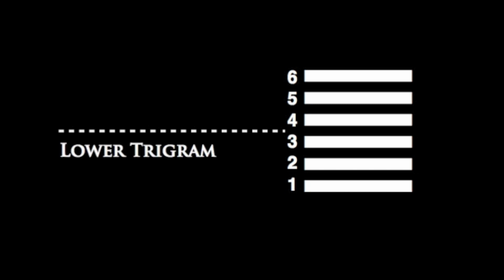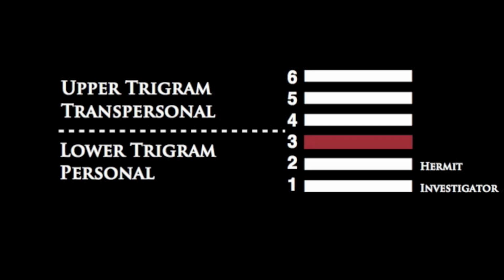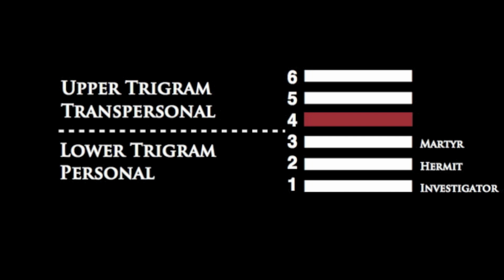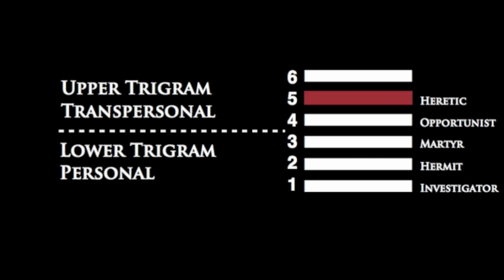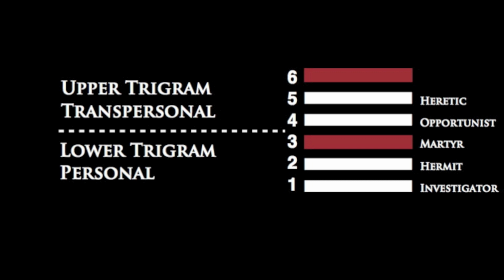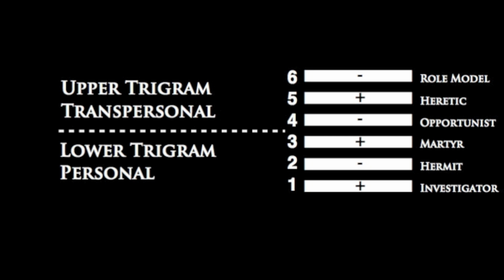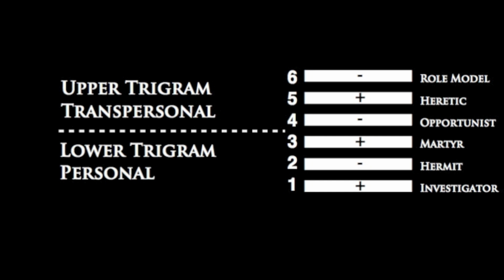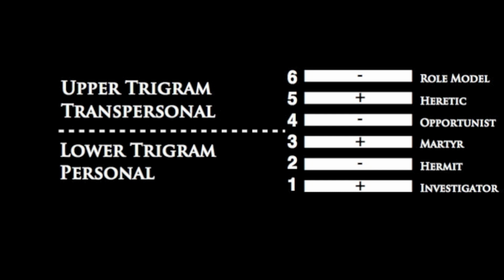Human Design: The Basic Structure of the Hexagram